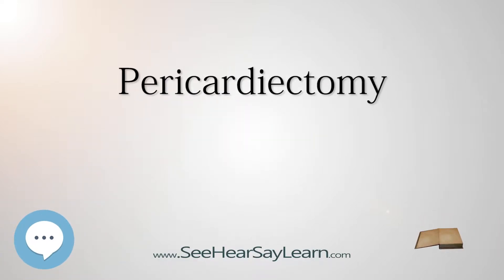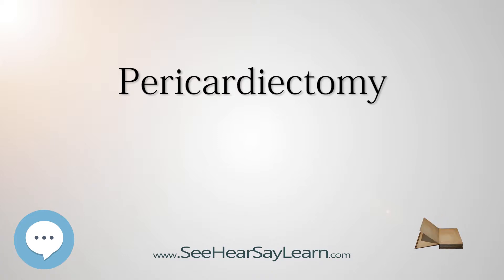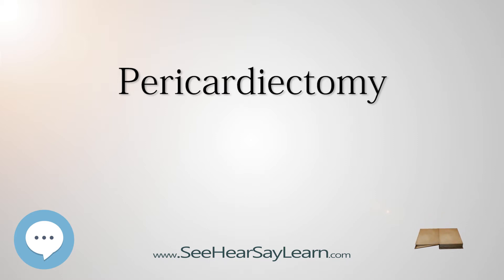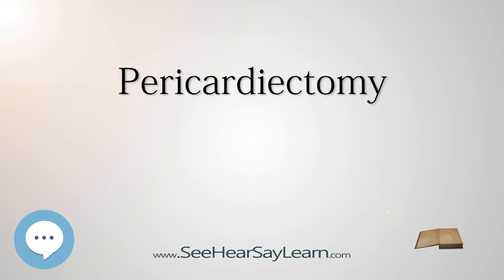Pericardiectomy - Everything Surgeries ✅😬⁉️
This video is about "Pericardiectomy". This video series is something special. We're fully delving into all things everything and all things about surgical interventions!!!